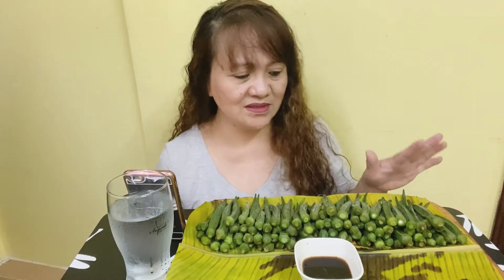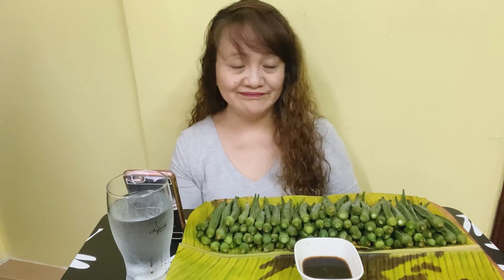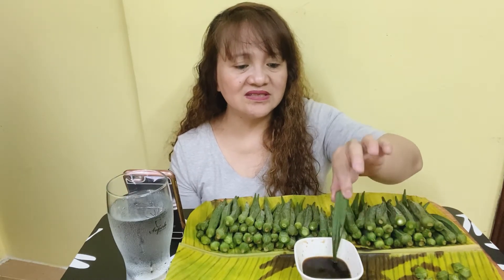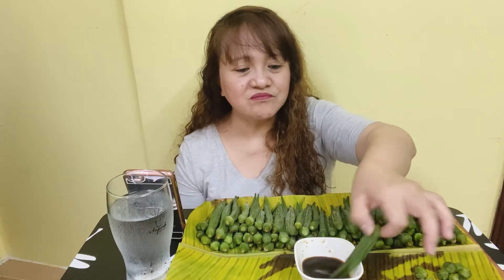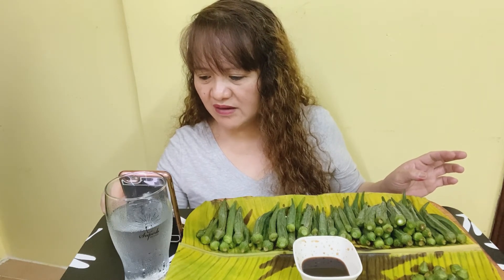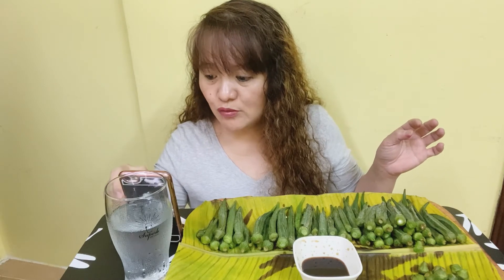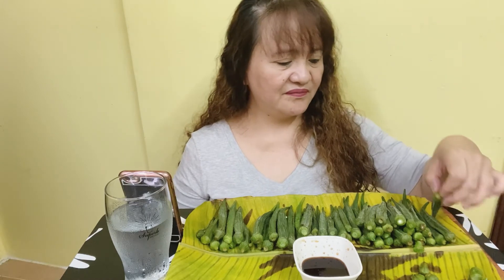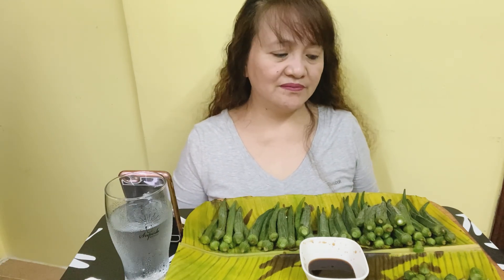MUKBANG! 100 PIECES OKRA CHALLENGE with a mega mega shout to all my friends